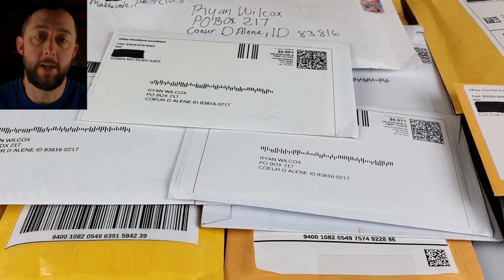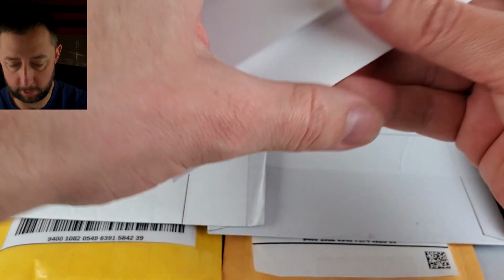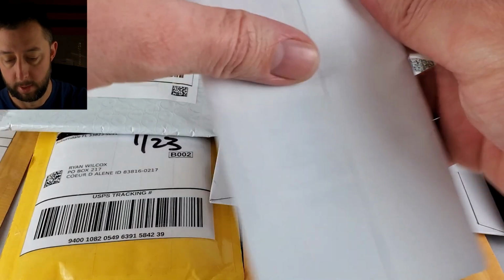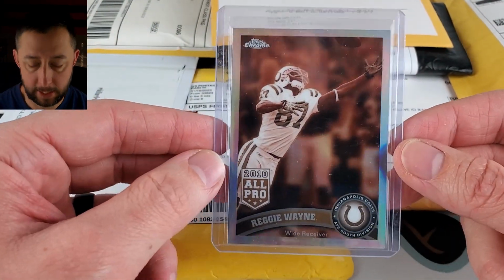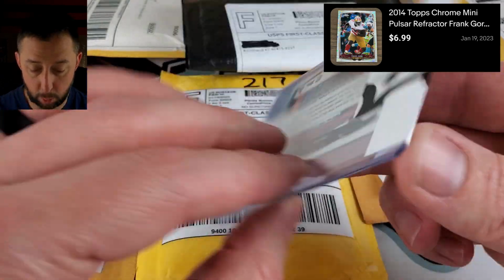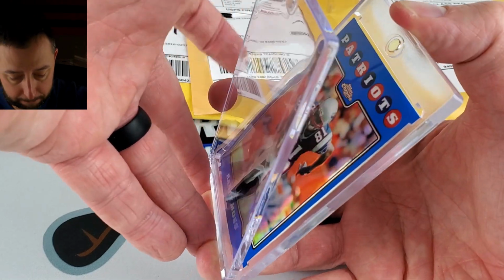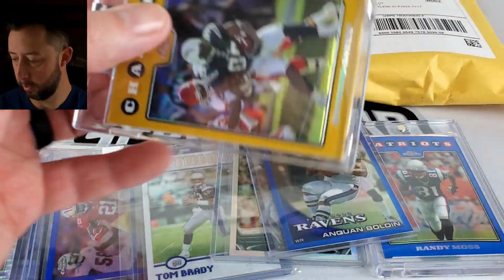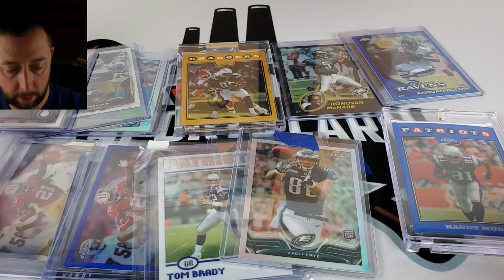Monday Mail Day eBay Pickups 1-30-23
Opening recent pickups of sports card purchases for PC, grading, or flipping.